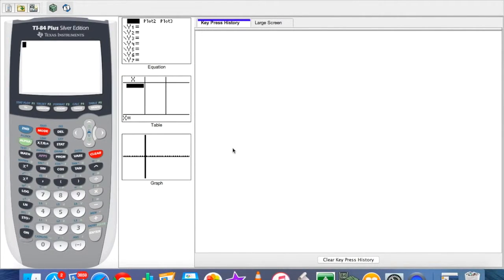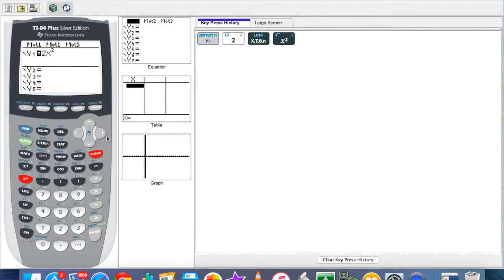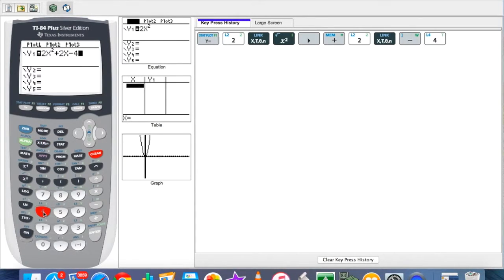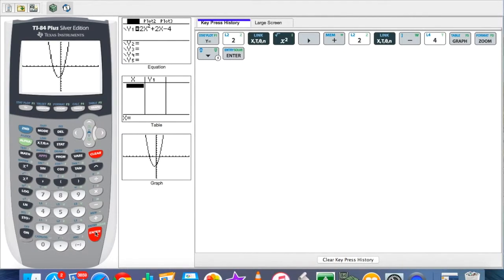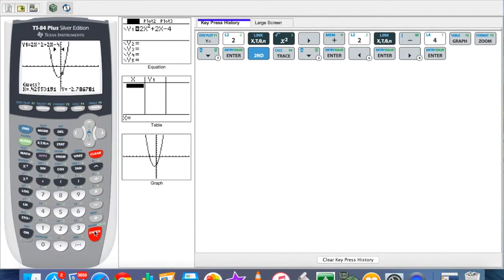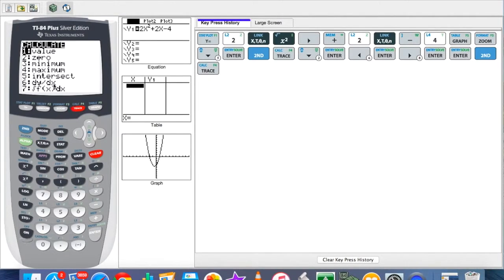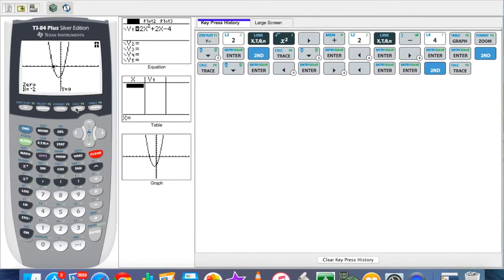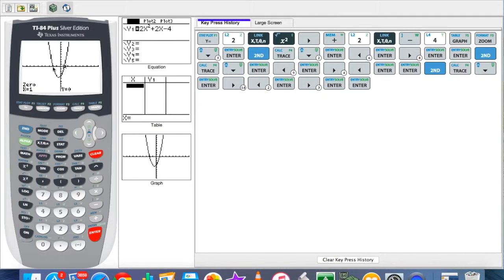Finding Vertex and Roots of a Quadratic using your Calculator